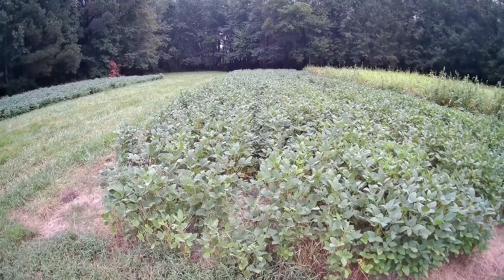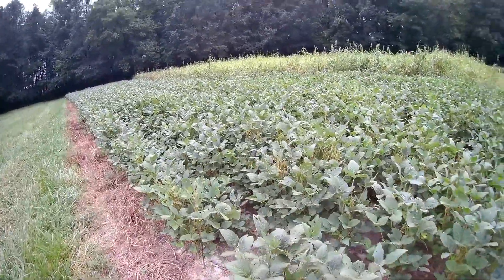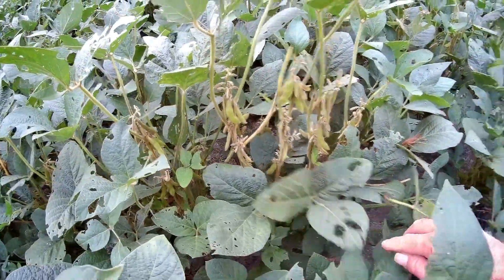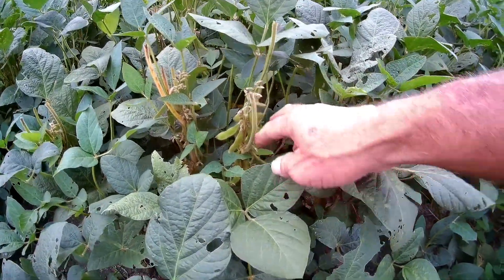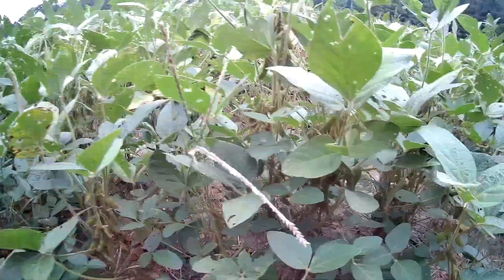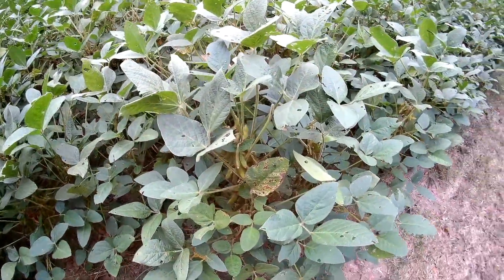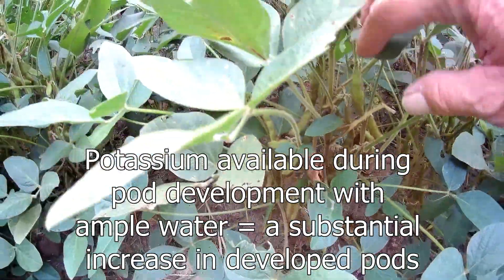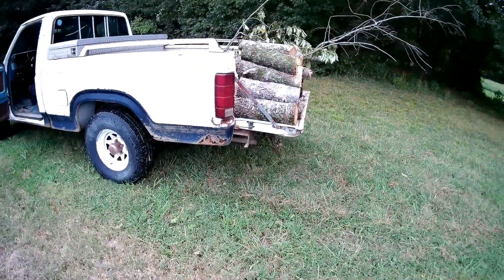Soybean potassium deficiency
Soybean potassium deficiency symptoms during the reproductive growth stages can be seen in the first field where no fertilizer was used.  in the second field 400 pounds/acre of 5-10-30 were applied and there is a noticeable decrease in the number of undeveloped pods.   the two fields being compared are located within 60 yards of one another so it is safe to assume the rainfall difference would be non-measurable.  I mention rainfall because drought stress during the second half of the Reproductive stage will have adverse effects on pod development.